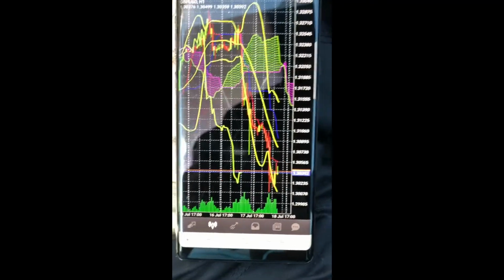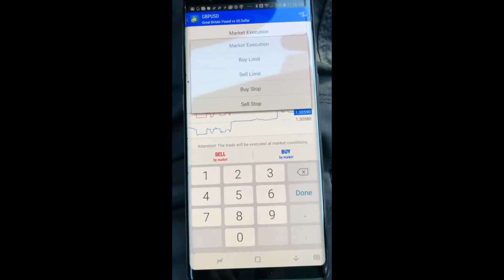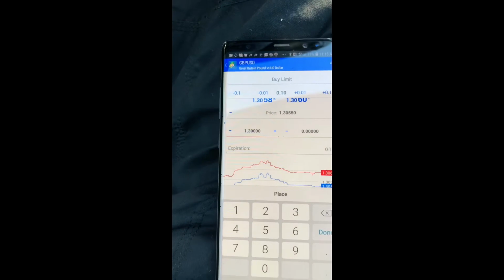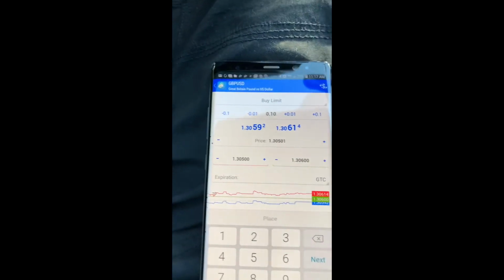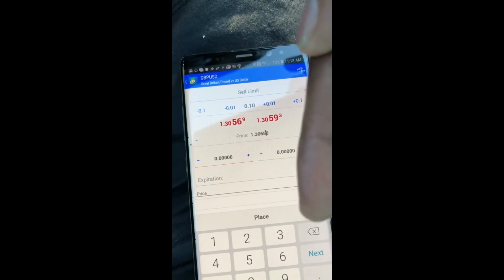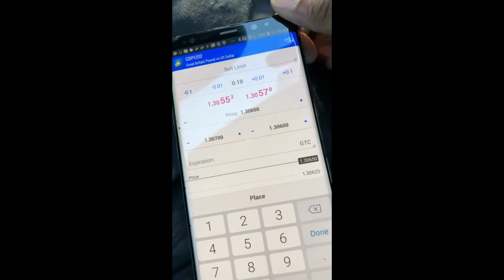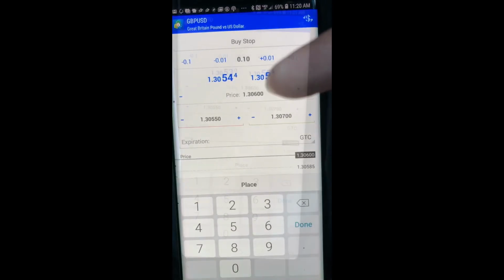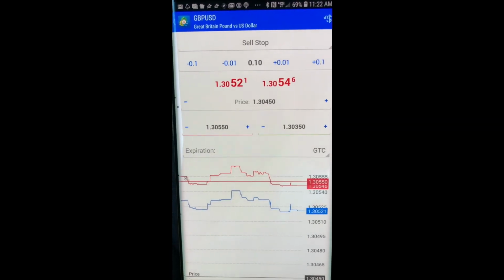FOREX TRADING (from Cell Phone) - Pending Orders for Android MT4 (2018)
AWARDED TOP 20 DAY TRADING YOUTUBE CHANNELS IN THE WORLD!!!

You can make a variety of different Forex trading orders right from your cell phone using the Meta Trader 4 app. This video will show you how to place the different pending orders that allow the system to enter a trade for you based on movement you anticipate.

So if I want to enter a trade at a higher or lower price, but I won’t be in front of the computer or watching the charts on my phone, I can set a pending order that will execute the trade for me at the future price. This is how the various pending orders work:

Buy Stop Order: A BUY order will be executed at a higher price

Buy Limit Order: A BUY order will be executed at a lower price

Sell Stop Order: A SELL order will be executed at a lower price

Sell Limit Order: A SELL order will be executed at a higher price

Watch this video to see how I place the entry price, stop loss, and take profit for each order. If these numbers are not entered correctly you will not be able to place the order or you will get an invalid entry notification.

Thank you to all of my subscribers I really appreciate you all!

***ATTENTION!***

And more!

Learn how to trade Forex with Jerrell Coleman